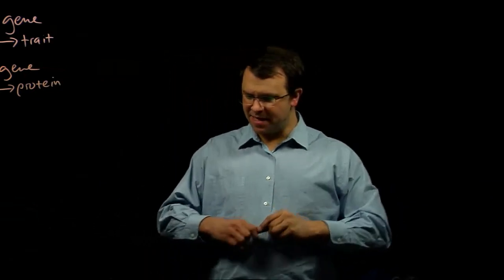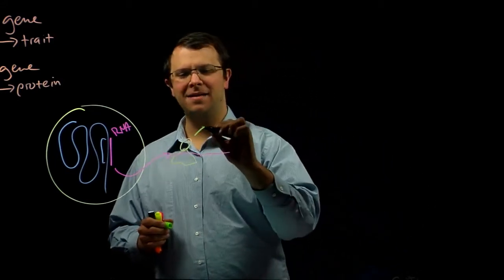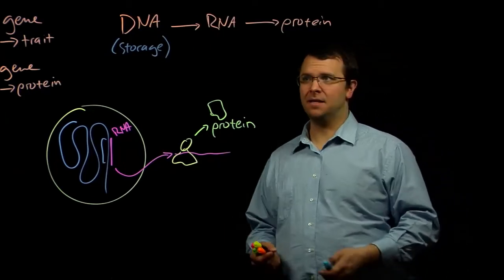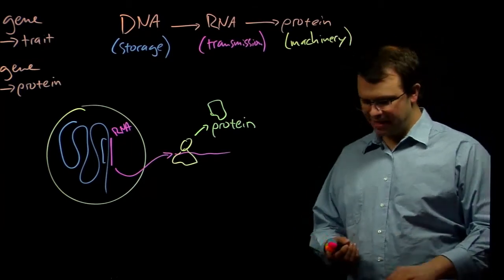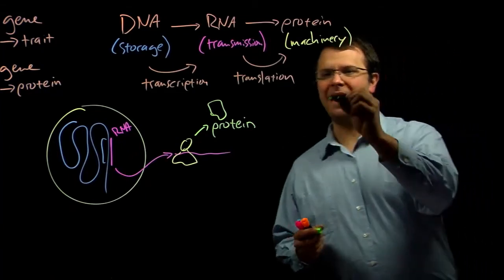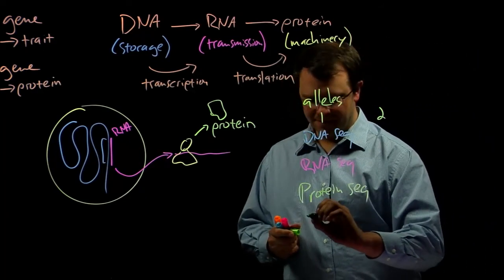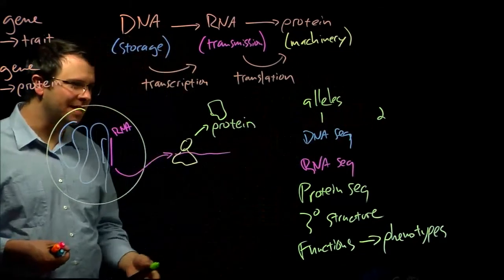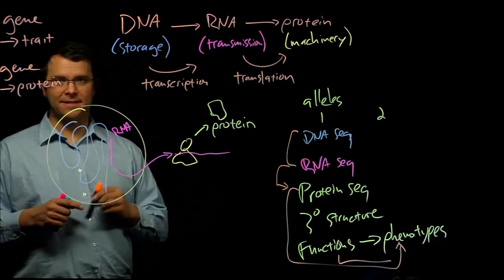What is a gene?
A piece of my lecture on the central dogma, for UW-Stout's introductory cell & molecular biology course.